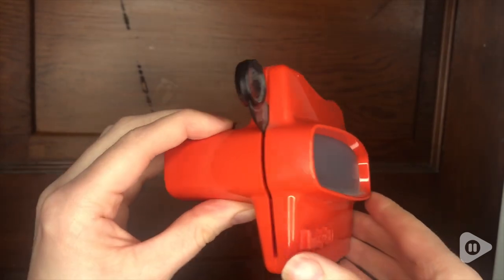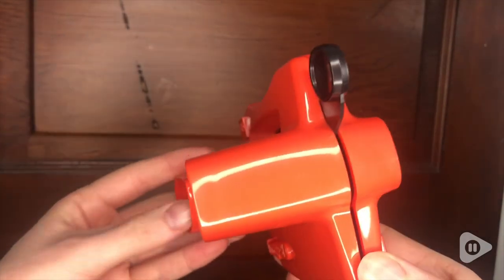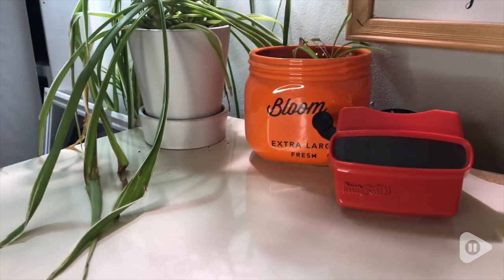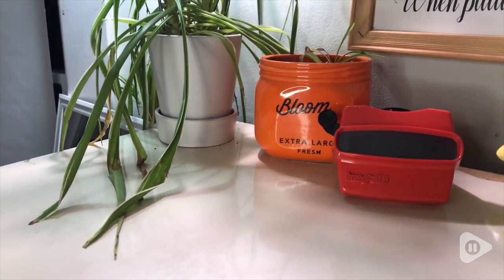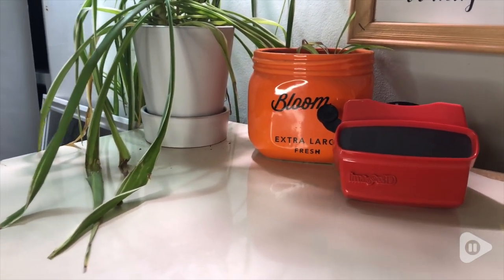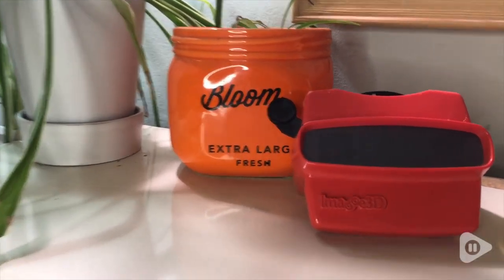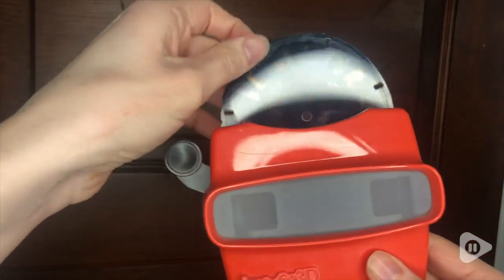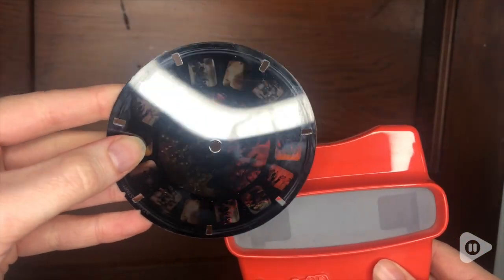IMAGE3D RetroViewer Classic Toys | Our Point Of View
IMAGE3D RetroViewer Classic Toys

(Commissionable Links)

📸 WHAT YOU GET - 1 Black RetroViewer Viewfinder plus 1 Reel voucher to upload your Custom Reel. The voucher will cover the cost of 1 Custom Reel. Additional Custom Reels are available for ordering separately
📸 REEL TURNAROUND – Once we receive your custom reel order online it will take us 5 business days to process it.
📸 PRESERVE MEMORIES RETRO STYLE - Don't have a viewfinder? No problem... Image3D's RetroViewer Viewfinder for kids is a solid purchase that will become a hand-me-down. Great for weddings, showers, deployments, seniors, college mementos, and corporate events
📸 VACATION AND PARTY VIEWFINDER REELS - Kids will love their new custom photo reels. This is a unique one-of-a-kind toy and gift. Record your family vacations for a lifetime and never forget those holiday office parties